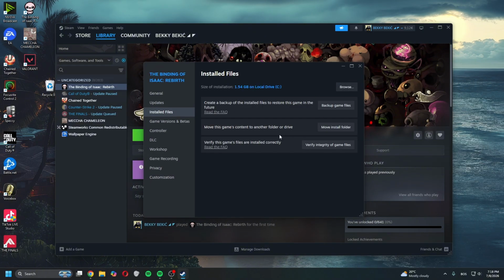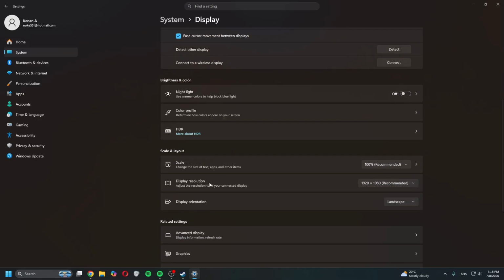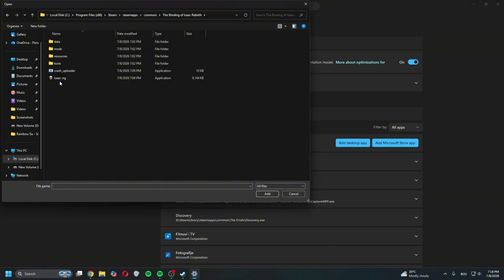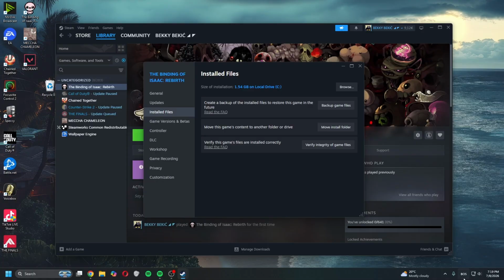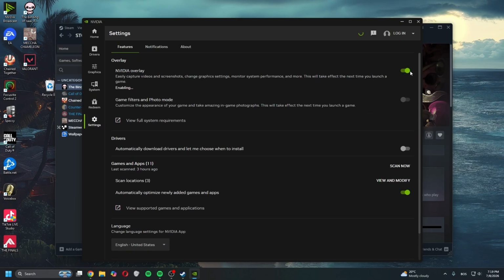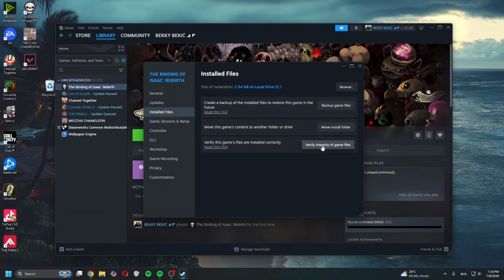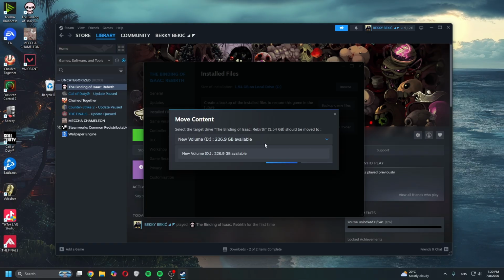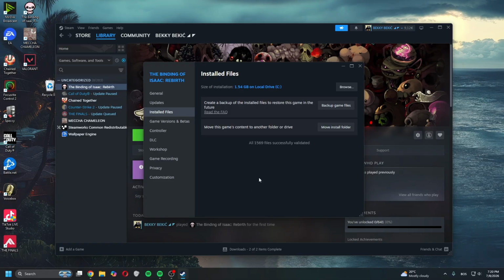How to Fix The Binding of Isaac FPS Drops and Lag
Here's How to Fix The Binding of Isaac FPS Drops and Lag. In this video I showed you How to Fix The Binding of Isaac FPS Drops and Lag with easy steps.
I hope this video solves your The Binding of Isaac FPS Drops and Lag problem.